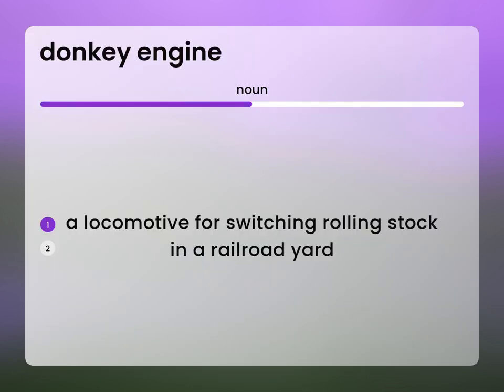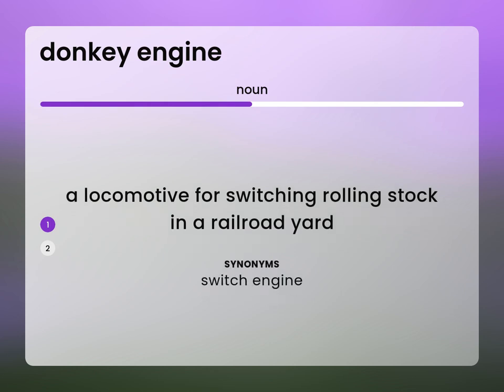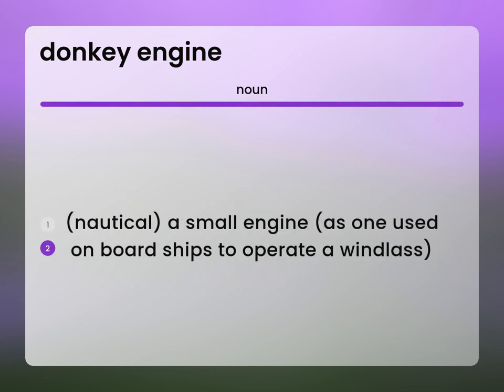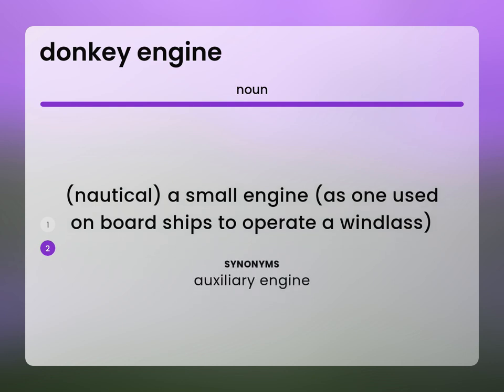Donkey engine | meaning of DONKEY ENGINE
DONKEY ENGINE in the dictionary

Susan Miller (2023, March 6.) What is Donkey engine?